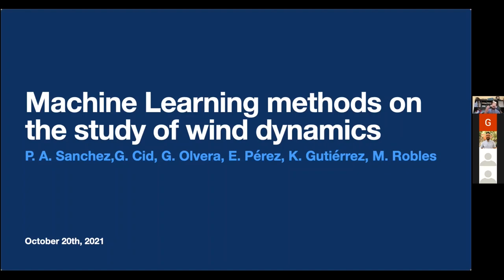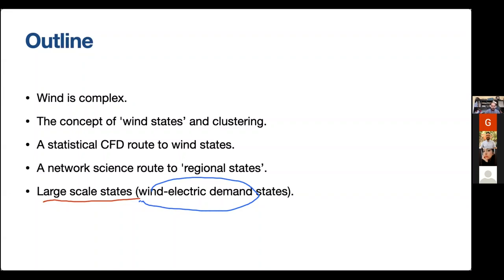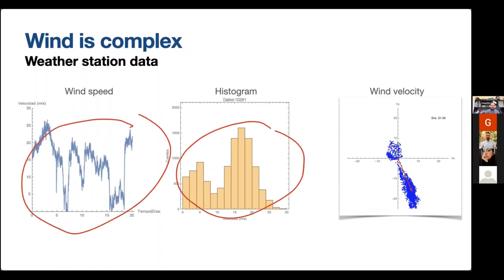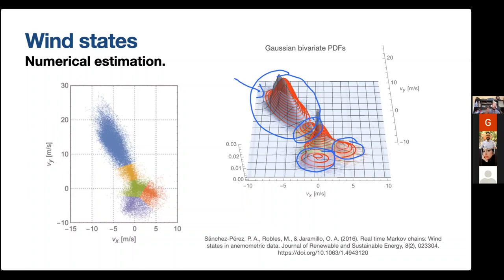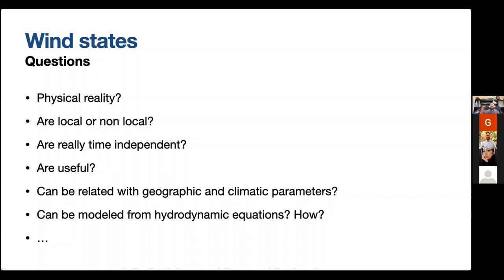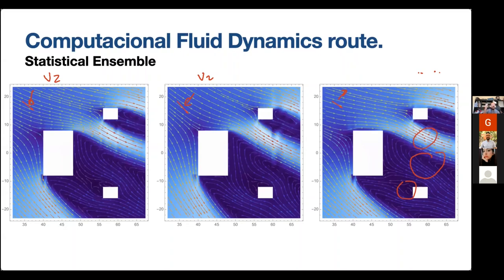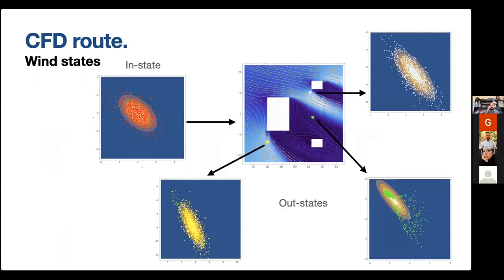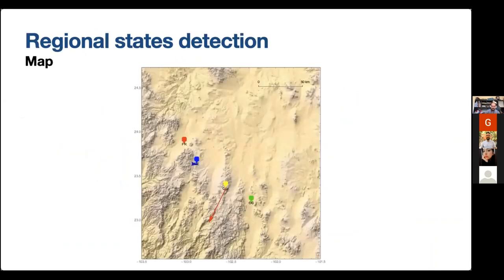Machine learning methods on the study of the dynamics of wind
The workshop is a forum organized by the Wind Power Group of the Renewable Energies Institute of the National Autonomous University of Mexico. The goal is to promote and share research experiences developed between the wind power group and world-leading universities and innovative research formed by these institutions in the wind power field. This workshop was organized in collaboration with collages from the Reading University, The University of Bristol, Technical University of Delft, Denmark Technical University, and Centro de Investigación Científica y de Educación Superior de Ensenada, Baja California. This workshop is funded and organized by the project 272063 Fondo-SENER-CONACyT whose Technical Responsible is Dr. Osvaldo Rodríguez.

Speaker: Miguel Robles Pérez
Chairman: Osvaldo Rodríguez Hernández
Picture design: Celeste Morales
Edition: Gustavo Hernández Yepes
Some graphics: Freepik